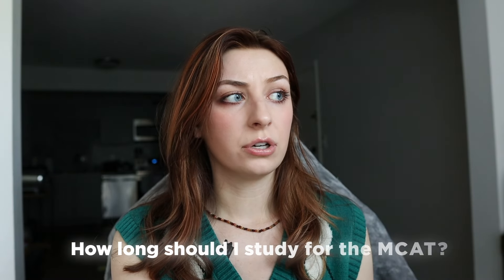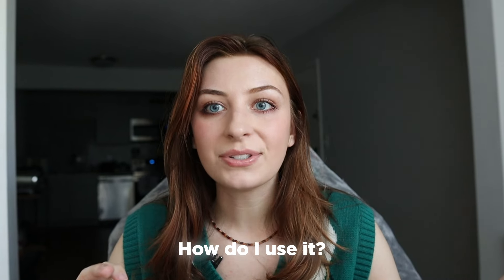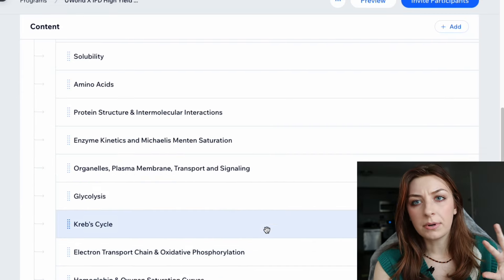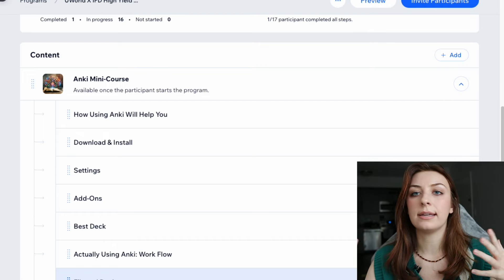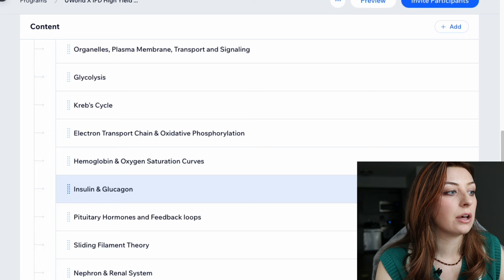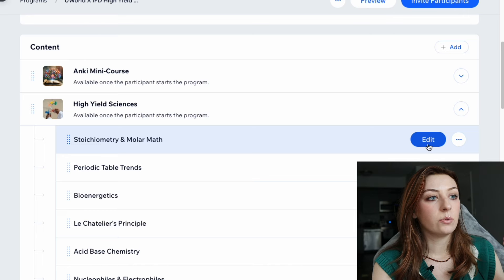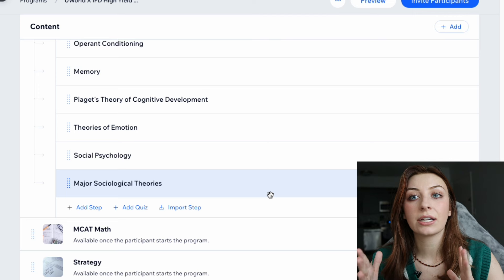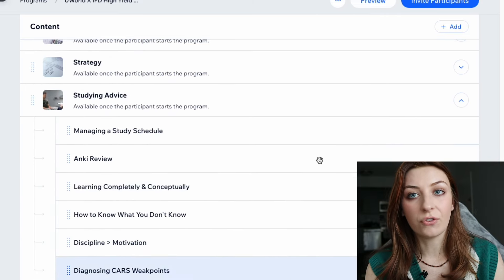High Yield MCAT Study Plan